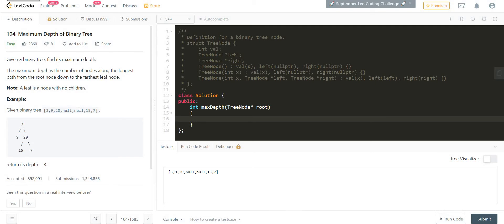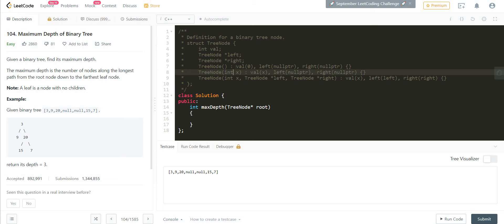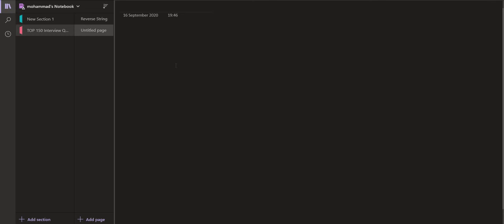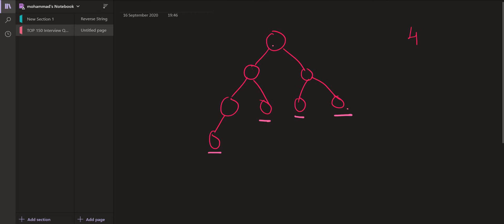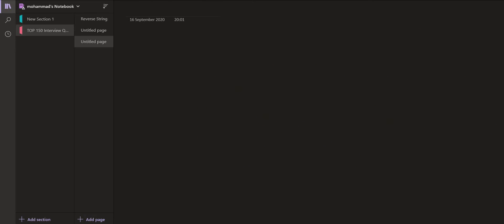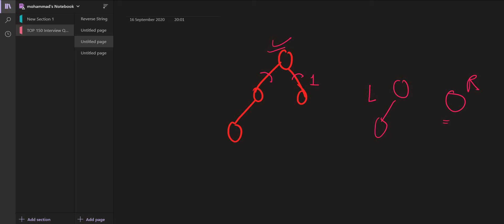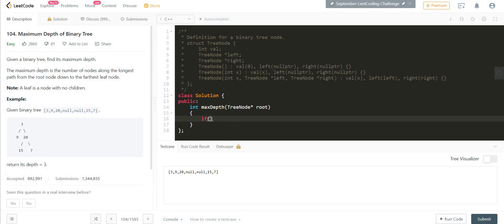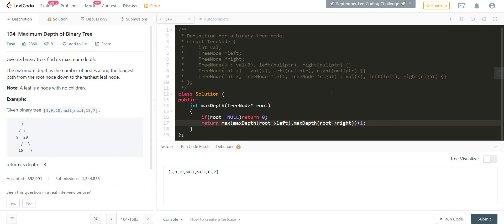Leetcode 104. Maximum Depth of Binary Tree